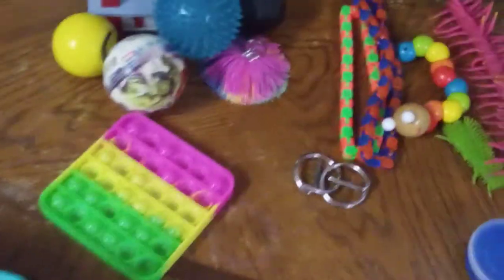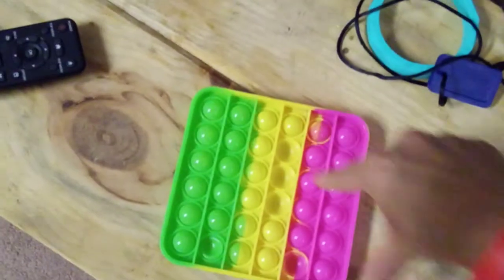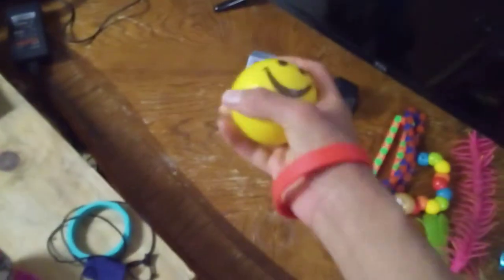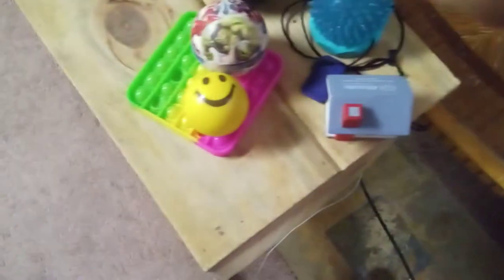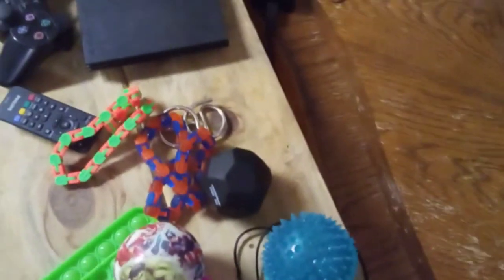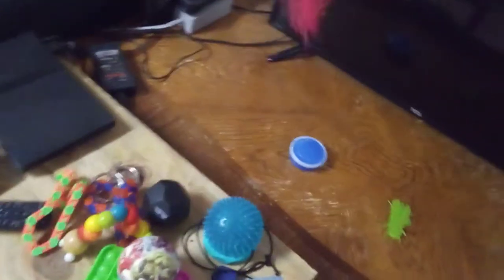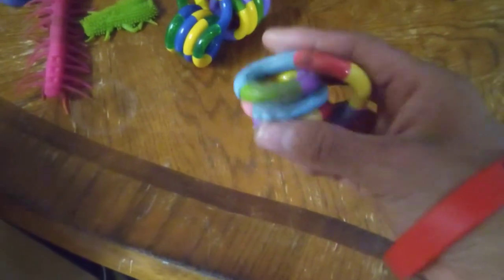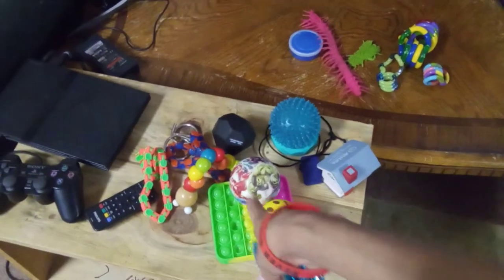Some of My Favorite AUTISM FIDGET & Sensory items To HELP Calm My SEVERE ANXIETY & OCD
Me Showing YOU All some of MY Favorite Sensory And Fidget items , I've  got AUTISM , OCD, AND a Few Types of Sensory Issues , too , I've been Collecting these For Years , Please COMMENT BELOW AND SUBSCRIBE FOR MORE of My Vlogs Thanks for Watching Everyone ,